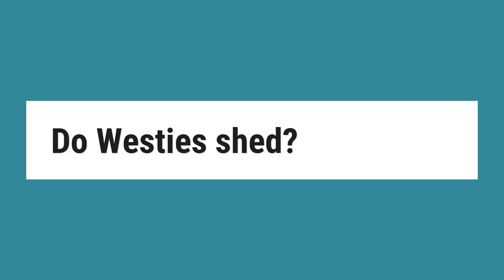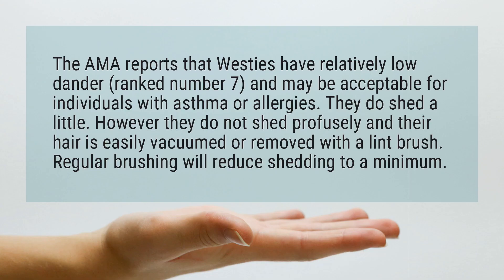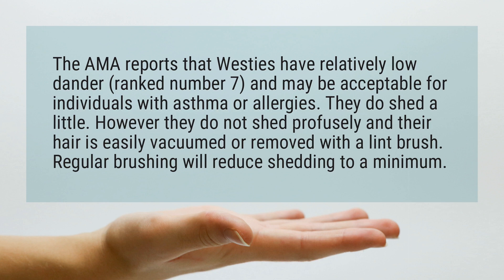Do Westies shed?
The AMA reports that Westies have relatively low dander (ranked number 7) and may be acceptable for individuals with asthma or allergies. They do shed a little. However they do not shed profusely and their hair is easily vacuumed or removed with a lint brush. Regular brushing will reduce shedding to a minimum.

Reference:
Westie FAQs | West Highland White Terrier Club of America